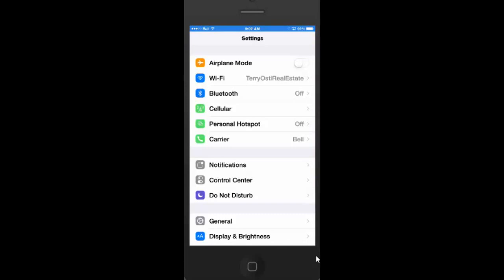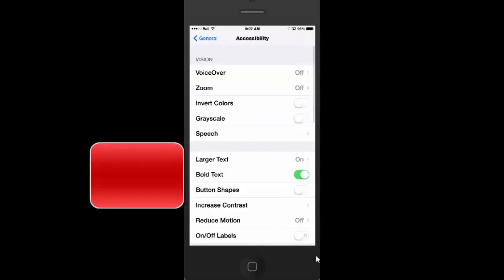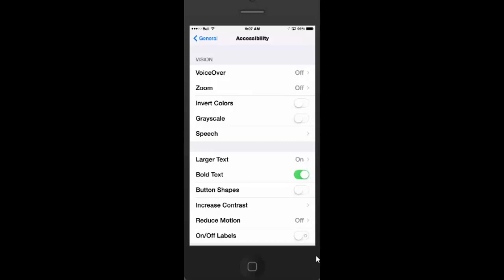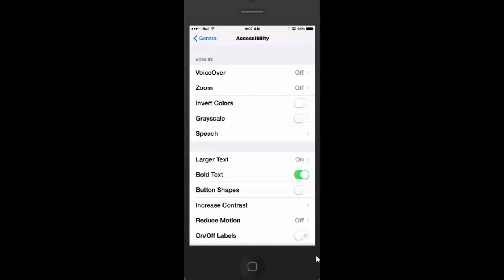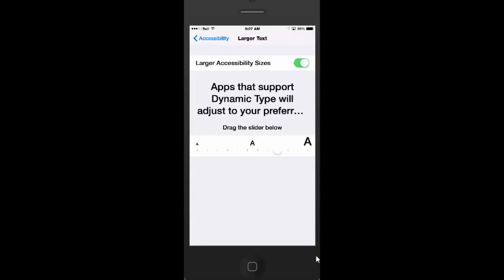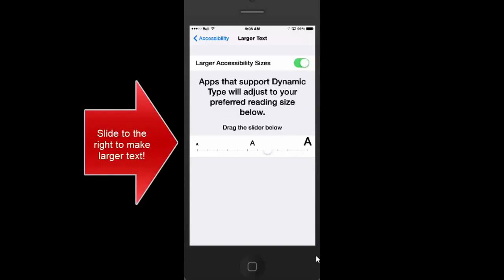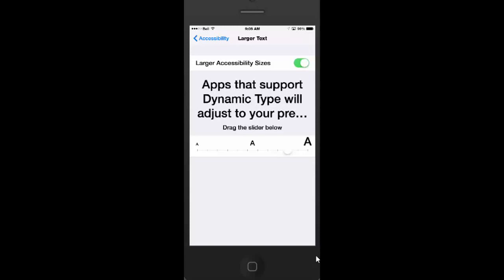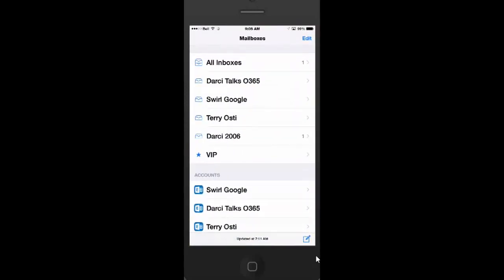How to increase text size on iphone or ipad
FREE STUFF - Top MONEY SAVING tips when you travel with your wireless devices and FREE quick reference guides for iPad, iPhone and BlackBerry.

Doesn't it suck to not be able to see your screen?  You have to keep making it bigger to see!   Well there is an option on your iPhone or iPad to increase and bold the text and I am going to show you how!

It is a two set process

- Click on the Settings Icon (looks like a gear)
- Tap General
- Tap Accessibility
- Turn on Bold Text
- This will Restart your iPhone or iPad .

Go back into Settings
- Tap General
- Tap Accessibility
- Tap Larger Text
- Turn Larger Accessibility Sizes on
- Move the slider to the right to increase the text and check out how you like it!